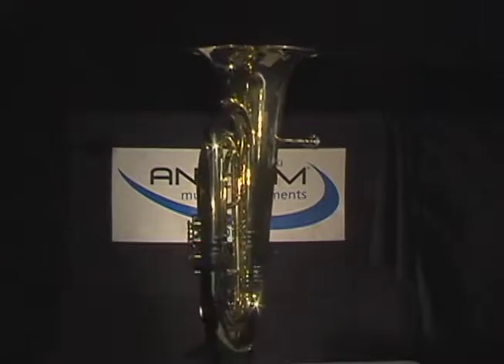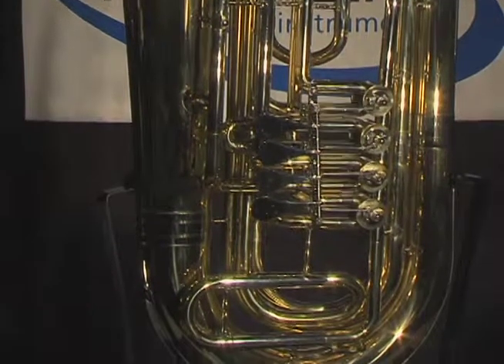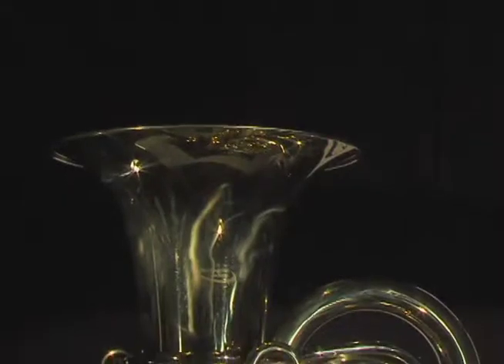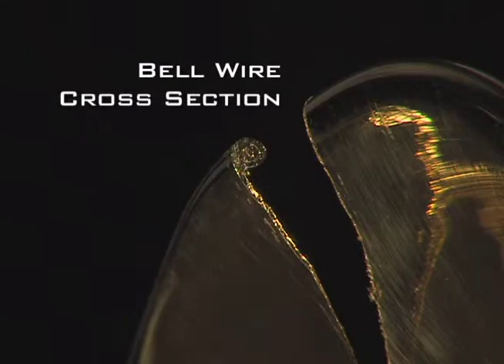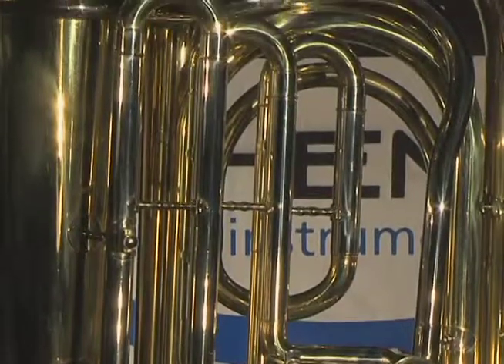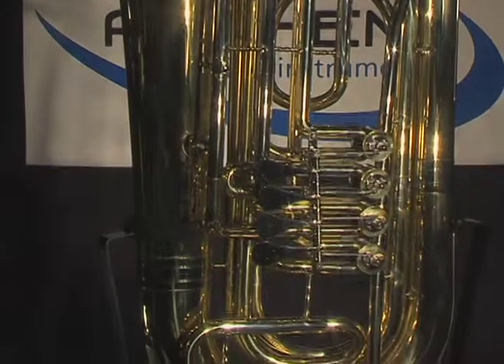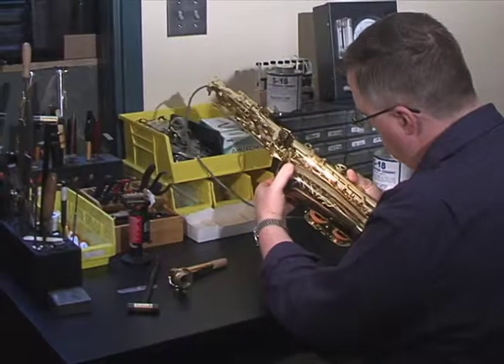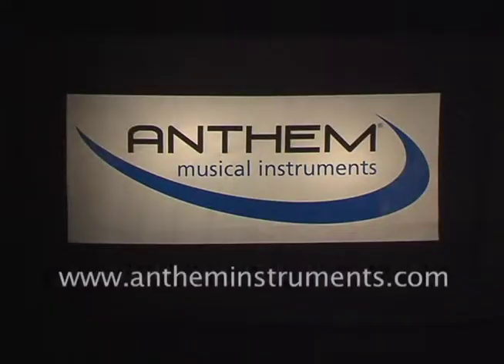The Anthem 4 Valve Tuba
Features and benefits of the Anthem 4 valve tuba